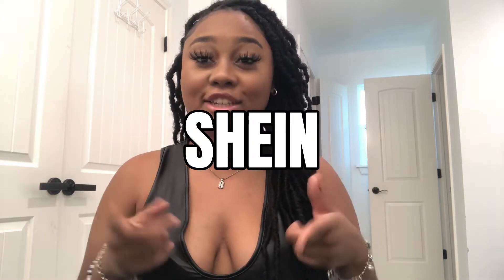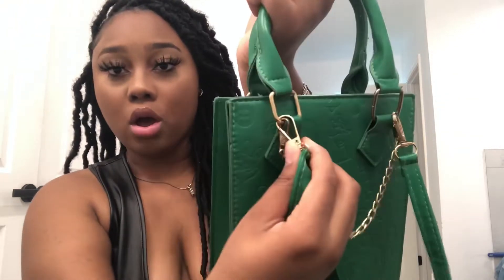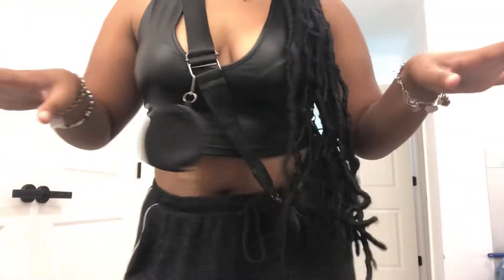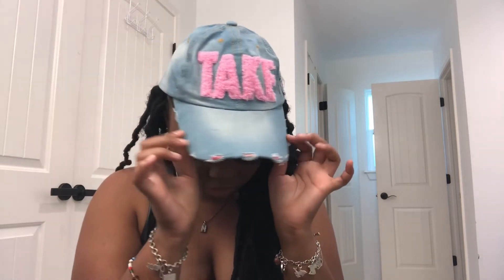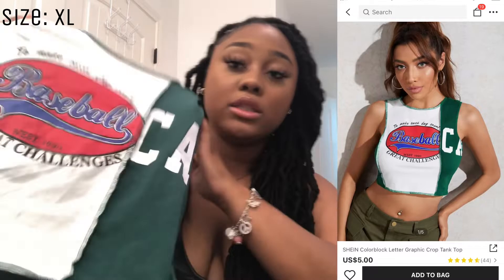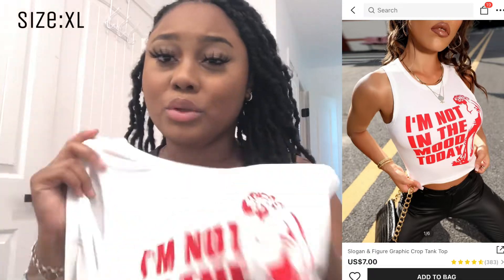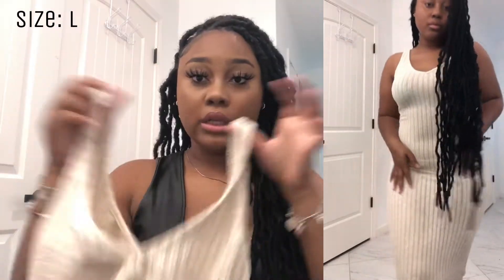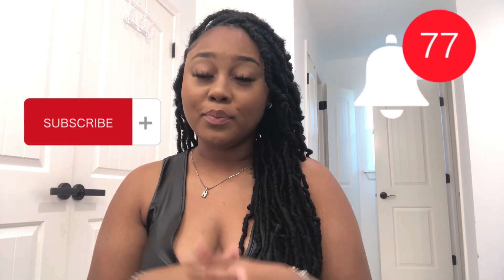HUGE SHEIN TRY-ON HAUL🛍( 2022 )30+ ITEMS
I Hope you guys loved my first ever SHEIN back to school haul, If you haven't so already follow me on all social medias @nadia.slayys and PLEASE SUBSCRIBE to my channel , Only if you enjoyed it. THANKYOU so much for supporting me as I am a new youtuber and its only up from here!!! ROAD TO 1,000 SUBSS MUAH

Hey guys hope you enjoyed the video here are some of the items in the video others are sold out :(
(down below)

PURSES 👛

2

HATS: 🧢

Tops: 👚

Pants:👖